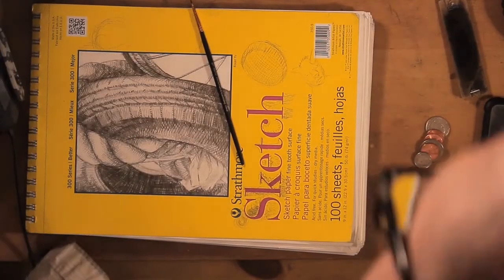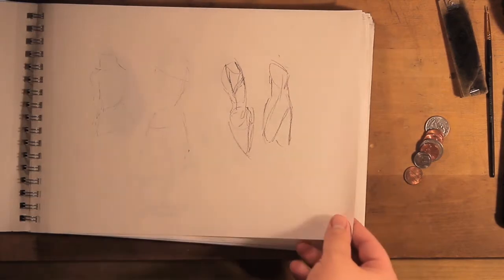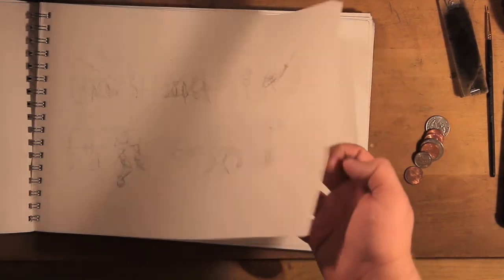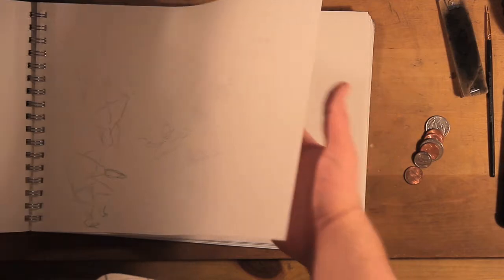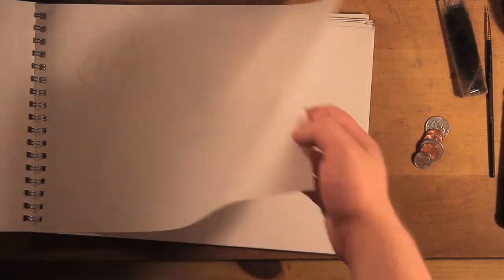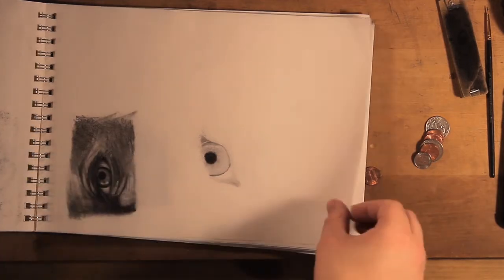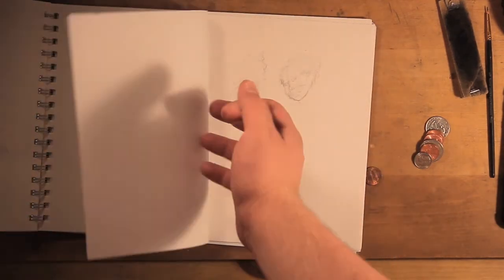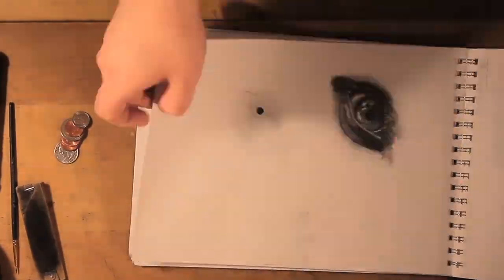SKETCHBOOK TOUR 1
Hello everyone in this video I’ll be showing you this sketchbook I just finished. I’m trying to practice more figures while adding more color in this sketchbook!